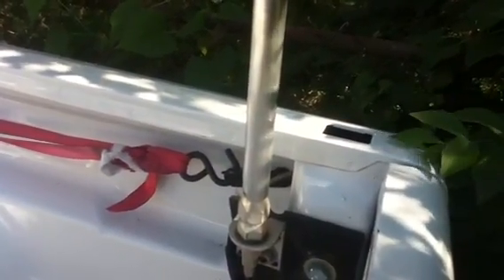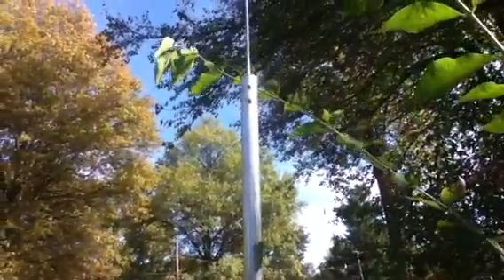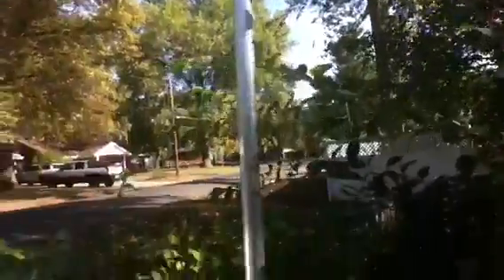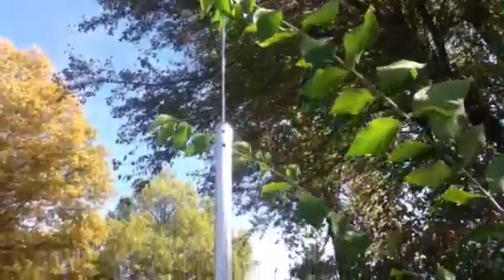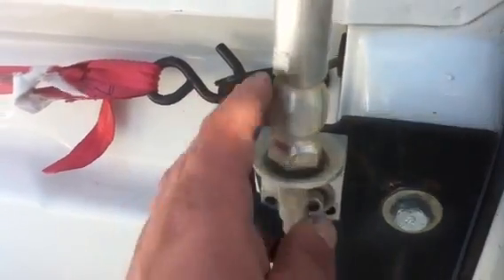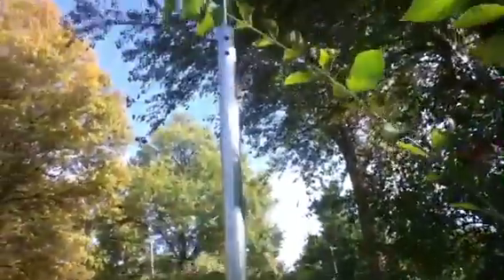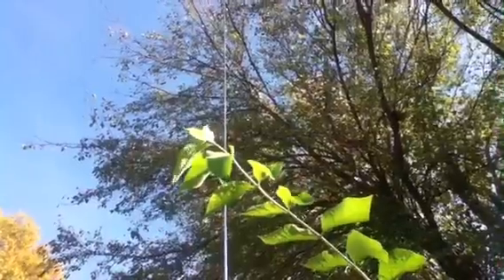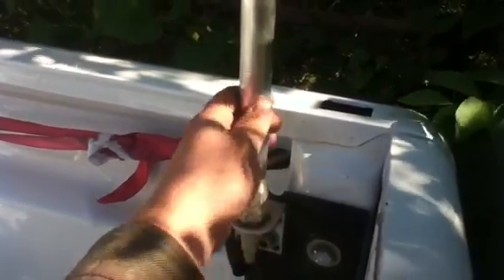Machinist John, KB9OJS copy of the predator freedom dx ante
1/4 wave cb antenna with a solid bottom.